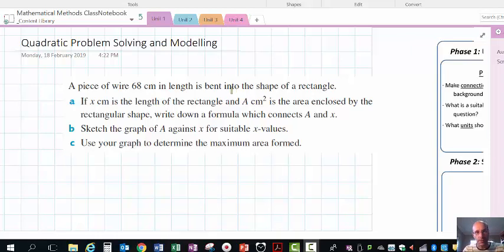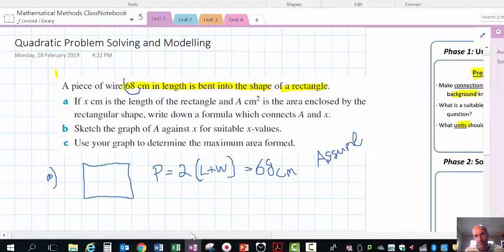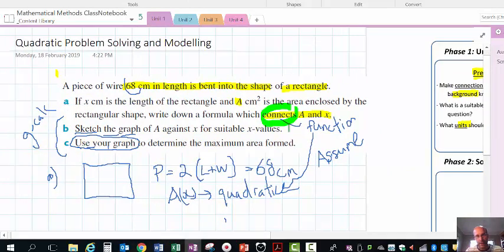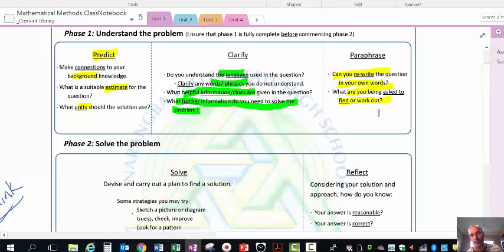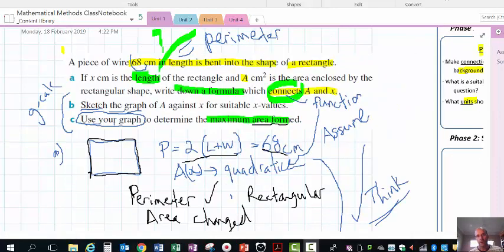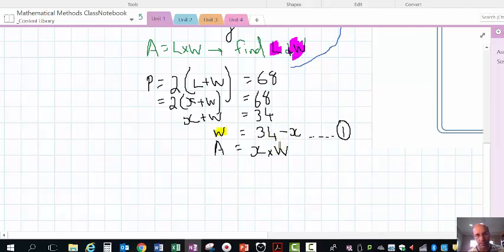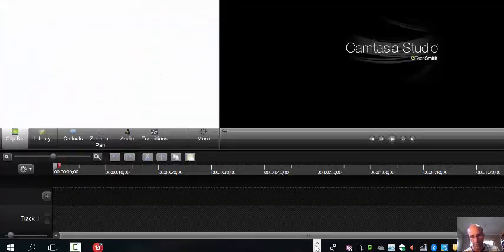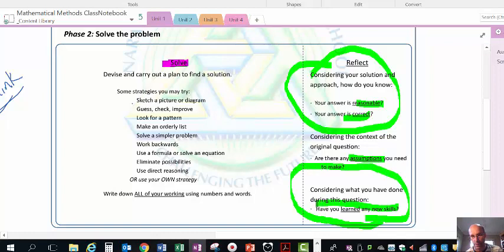PS and Modelling Quadratics